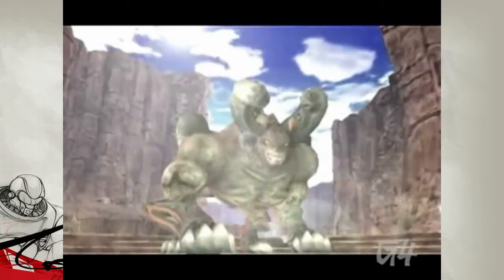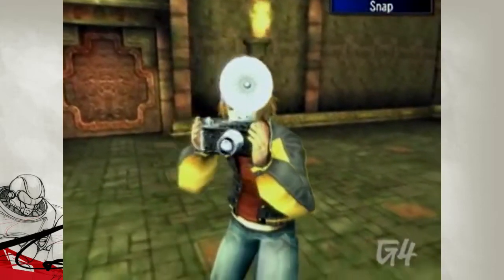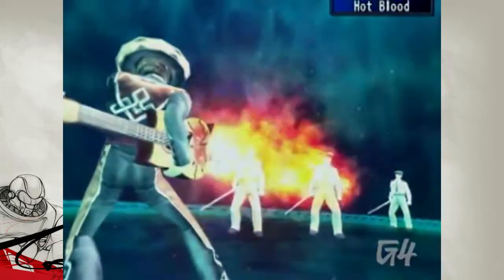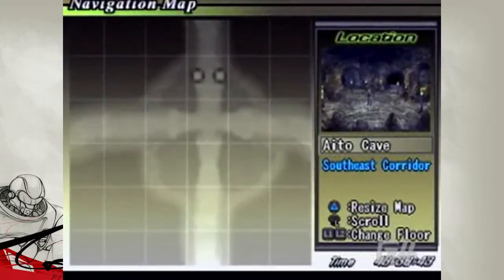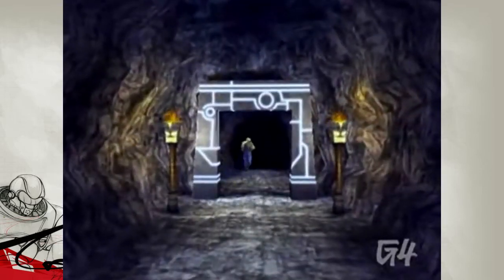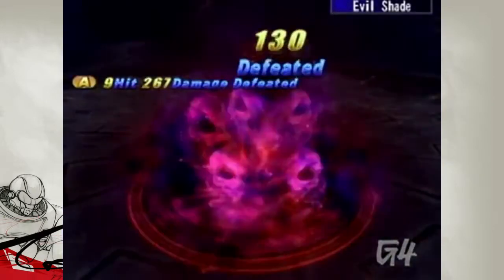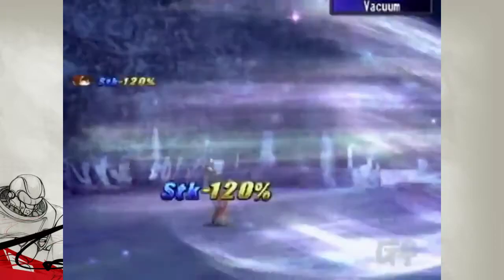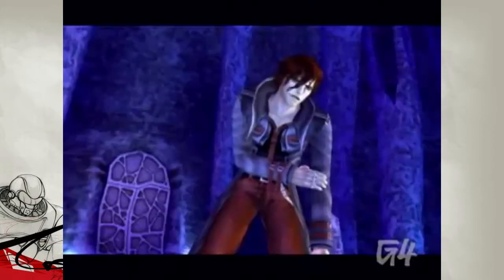Cheat! - Shadow Hearts: From the New World: To Kill a Killer and Other Sidequests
A wide variety of activities to take part in!